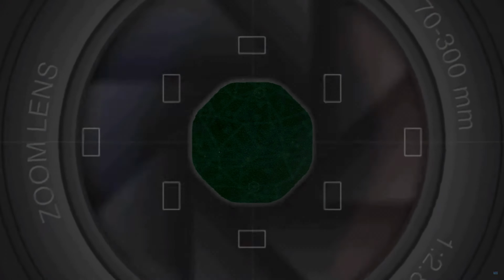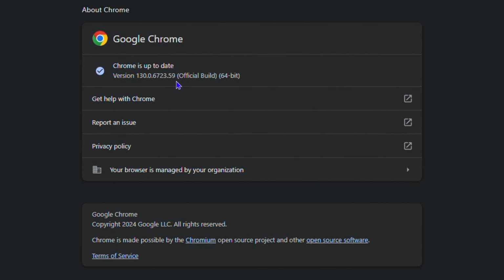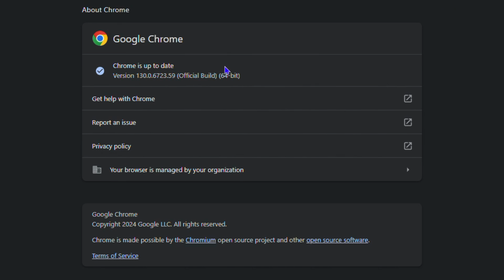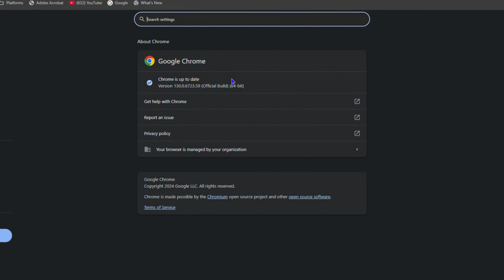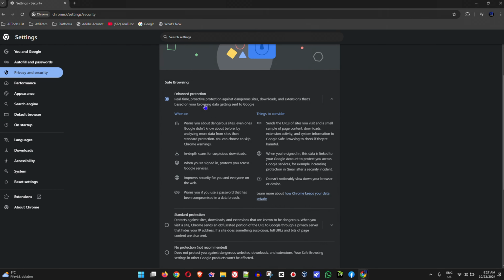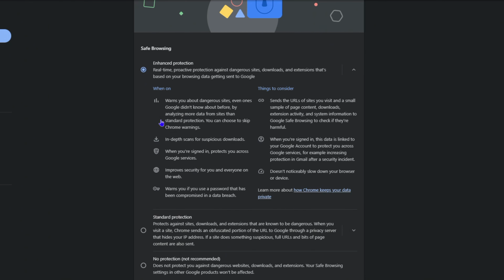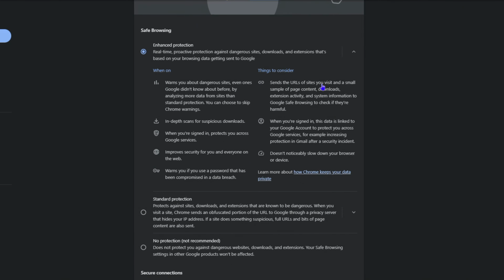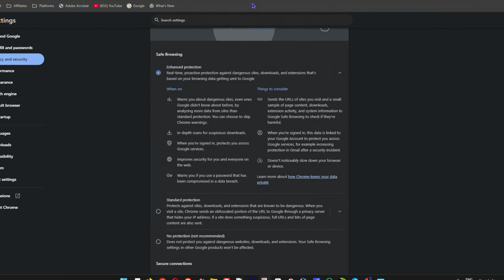Best Settings to Make Google Chrome 100% Secure in 2 Minutes